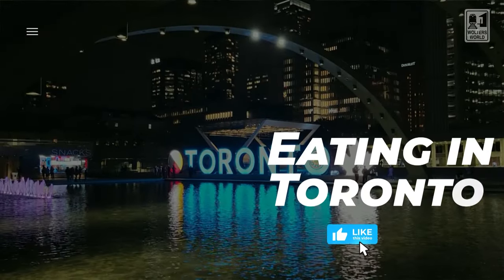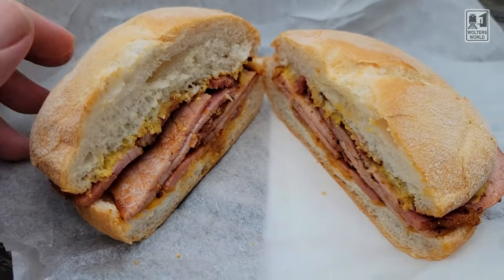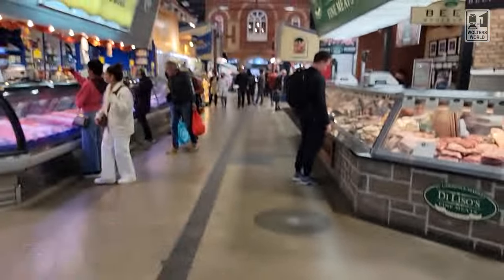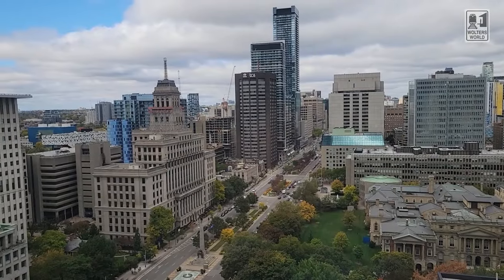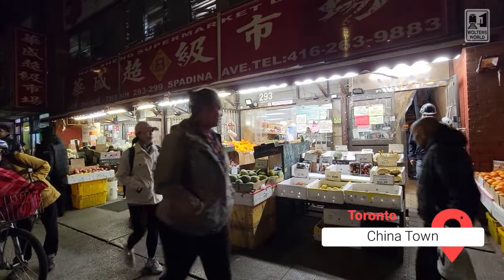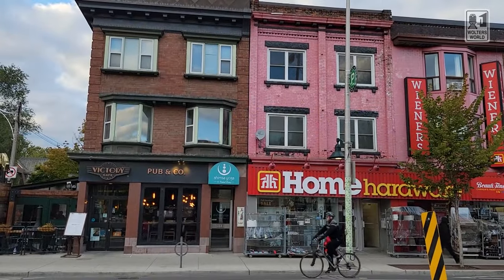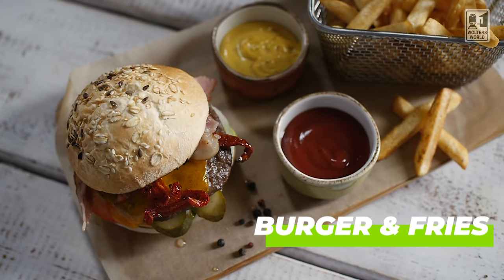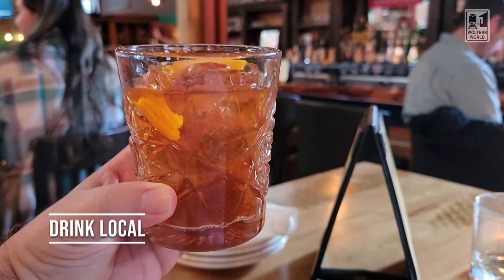Food in Toronto - Must Eats in Toronto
Traditional food from Toronto, from peameal bacon sandwich to incredible international foods around the city. So eating in Toronto is a great part of your visit from Koreatown to Chinatown and so much more! And a visit to the St. Lawrence Market is a must as well for any epicurian heading to Toronto.
Advice on eating in Toronto, Canada
Filmed in Toronto, Canada